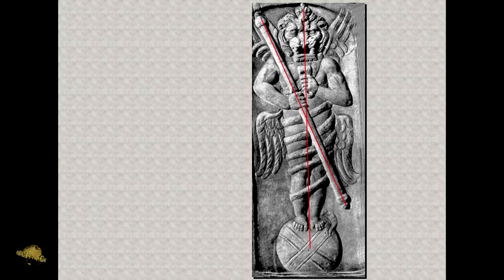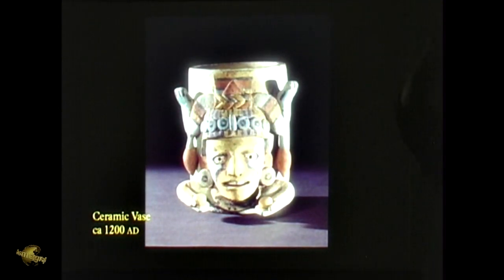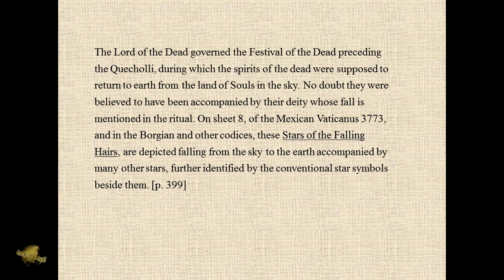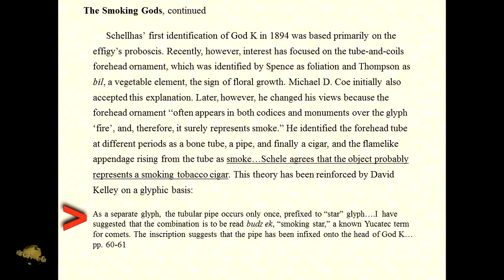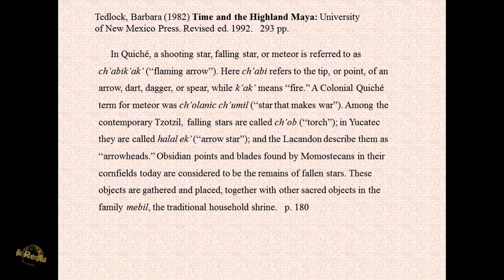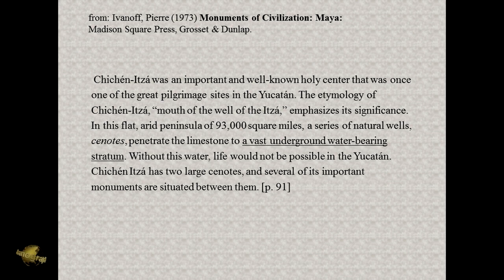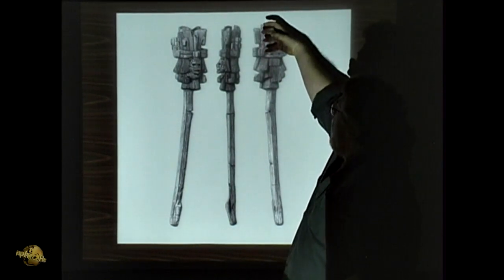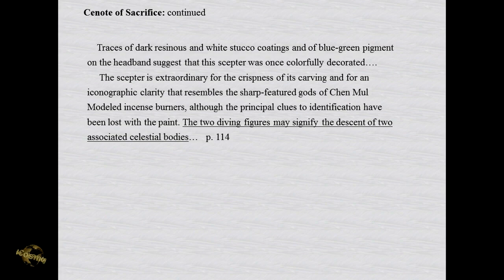Cenotes, Ceremonial Scepters & Mayan Iconography -Cosmography101-14.3 w/ Randall Carlson '08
Cosmography 101 Class 14 segment 3/3 with Randall Carlson, from February 2008. Check playlist for all classes in sequential order. Summary notes/topics:  Mithraic Aion representing axial tilt of the Earth
Aztec calendar stone, with four divisions
Lucifer falling at Rosslyn Chapel; Sky Diver and few quotes from Haliburton
“Mesoamerican Apocalypse”
Quote from “The Smoking Gods”
Consistent motif of descending/falling/diving gods
Symbols repeated within series of depictions of these gods/lords and dogs
Curious name and spelling for Tzontemoc
Tarot card 12 – the “Hanged Man” with Hebrew letters
Quotes from Stansbury Hagar in “November Meteors in Maya and Mexican Tradition”
Tzontemocque, Falling Hairs, Quecholli, Festival of the Dead and the end of the world
Representative of a main object, or host, with entourage?
Symbols and timing a reference to Taurid meteors? 1908 Tunguska object from Taurid stream
BREAK
Hagar re: description of prior image referencing Pleiades, rattlesnake, and implements of war
Francis Robiscek quote from “The Smoking Gods: Tobacco in Maya Art, History, and Religion”
Smoking gods and Flare God “K” with prominent proboscis and forehead ornaments
More quotes from “The Smoking Gods” re: weather gods with nose as “the blast of the storm”
“Vase of the King’s Vision” described; other named vases
Quotes from “Time and the Highland Maya” re: symbols for meteors and comets
Quotes from “Star Gods of the Maya…” re: symbols for meteors and comets (skip over slides)
Especially: comets as discarded cigar butts
Door jamb at Palenque; Vase of God K; Torch-bearing gods/dogs
Tarot card 14 – “Temperance”
BREAK
“Artifacts from the Sacred Well or Cenote of Sacrifice”
Quotes from Pierre Ivanoff  (1973) “Monuments of Civilization…” re: Chichen Itza cenotes
Quote from Nicholas Dunning “Lords of the Hills: Ancient Maya Settlement…” re: Communicating with the underworld thru cenotes
Artifacts dredged from the Sacred Well or “Cenote of Sacrifice”
Ceremonial Scepters/Staffs with diving figures and perforated charred chambers
Quotes from “Cenote of Sacrifice: Maya Treasures…” descending a dominant symbolic theme
Another scepter with two diving figures recovered from “Cenote of Sacrifice”
“Descent of two associated celestial bodies” ??

Cosmography101 graphic by Steven Muncy

Aware State link at end will be reconfigured soon...